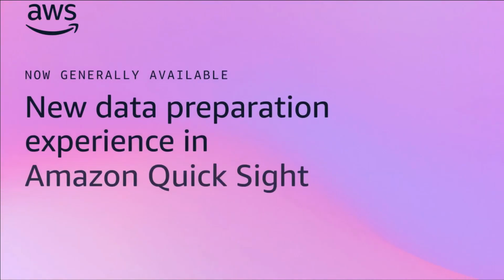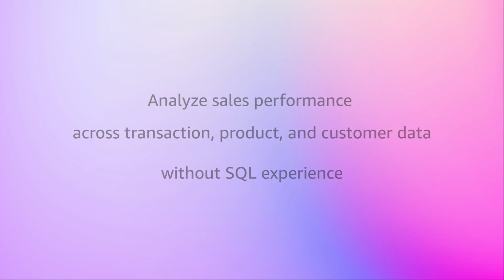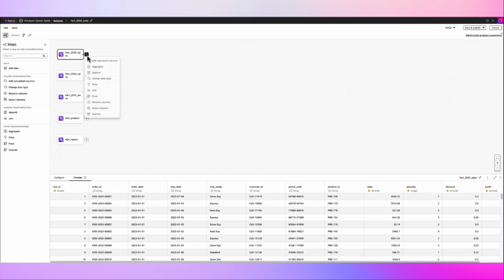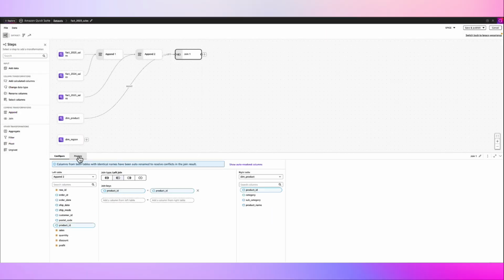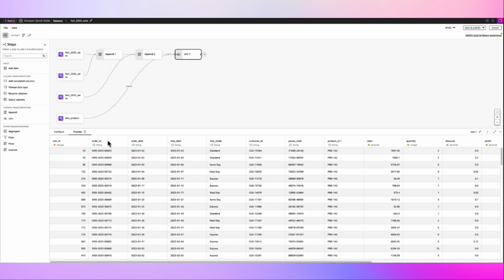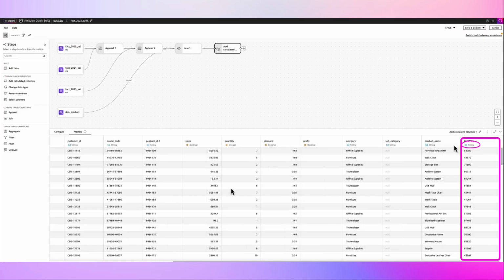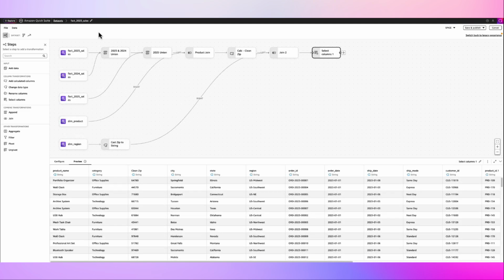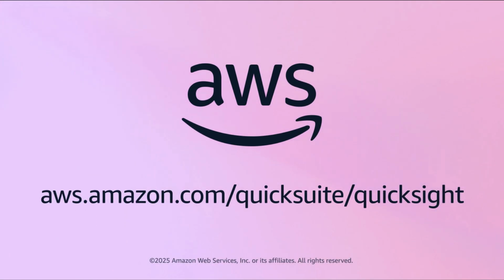New Data Preparation Experience Overview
From complex SQL to simple clicks: Visualize your data preparation journey in Amazon Quick Sight

Data prep documentation
What's New Announcement
D2L New Data prep Customer Success Story
Transform and Visualize your Data prep Flow without SQL

Questions or want to learn more?